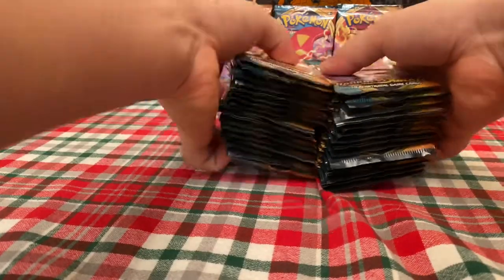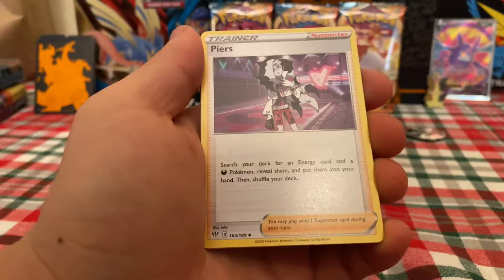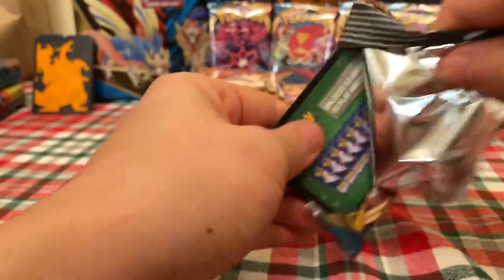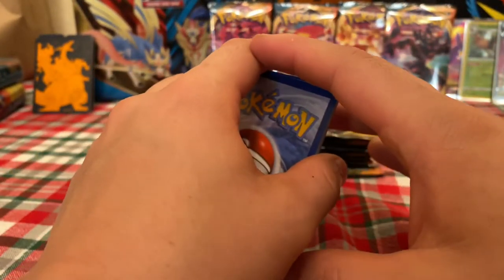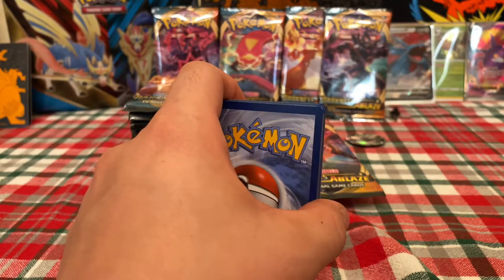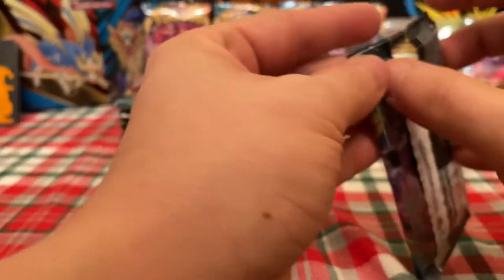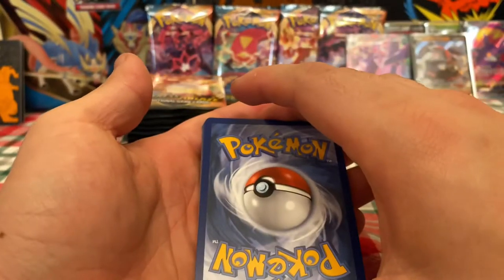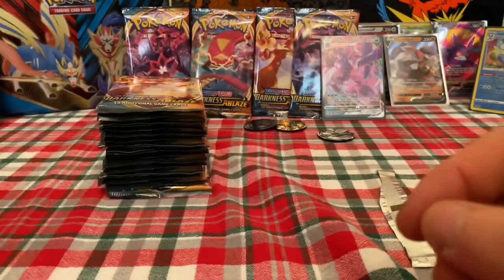The Vern’s open “Darkness Ablaze BoosterBox!” | Pokémon Unboxing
In this episode Vernon and I open a darkness ablaze booster box!!!

Follow Big Vernon on TikTok @vernonc2.0

Follow Lil’ Vernon on TikTok @vernonc3.0